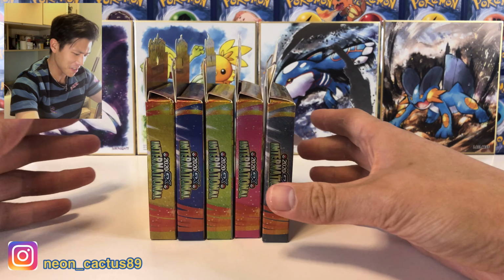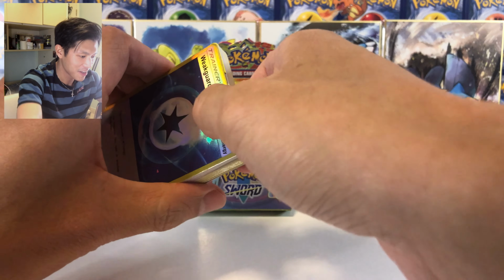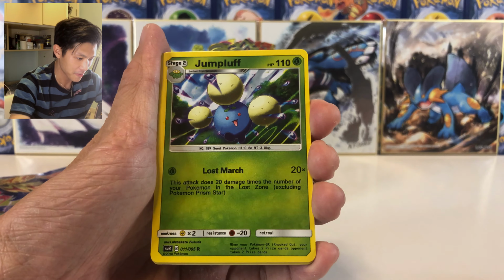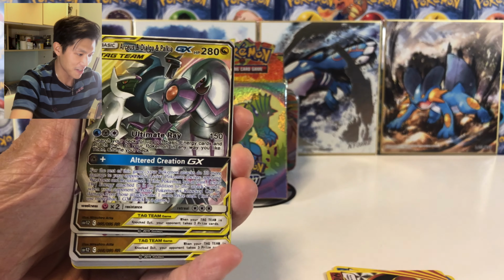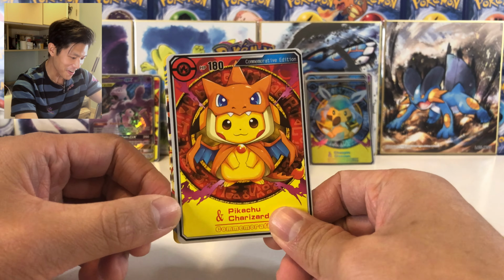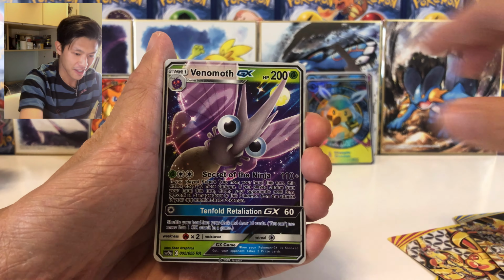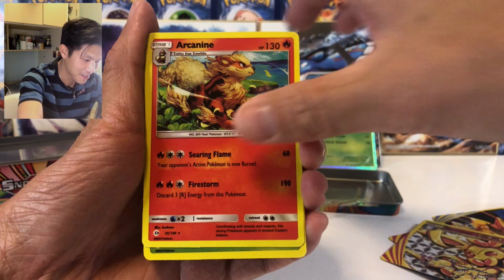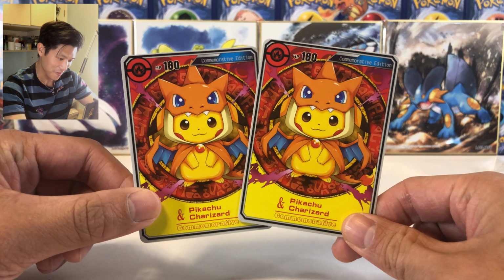FAKE Pokemon Sword & Shield Cards + Tin Opening!